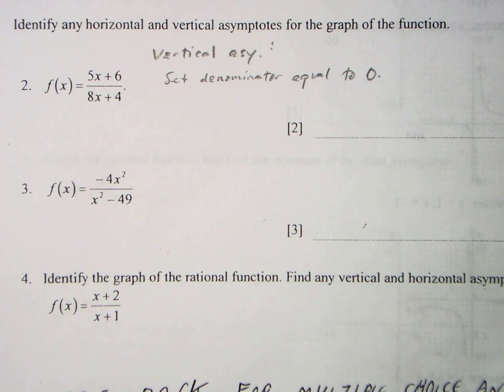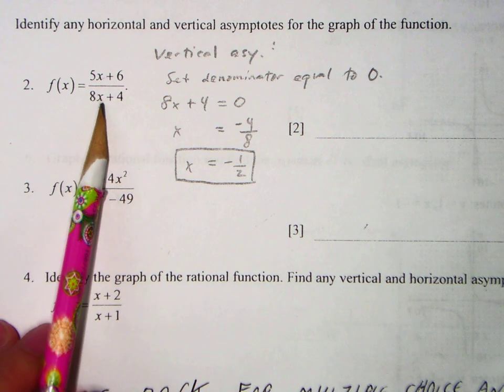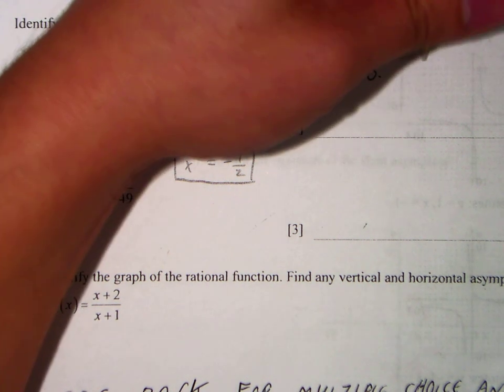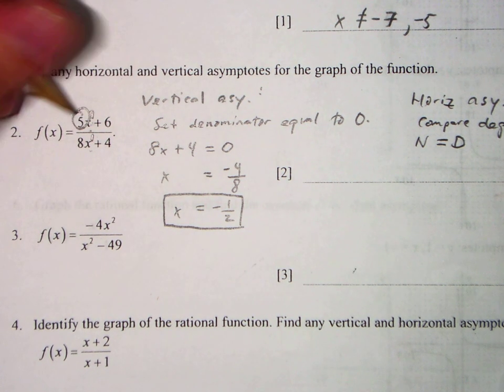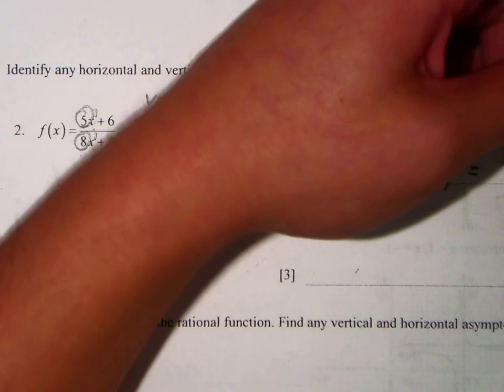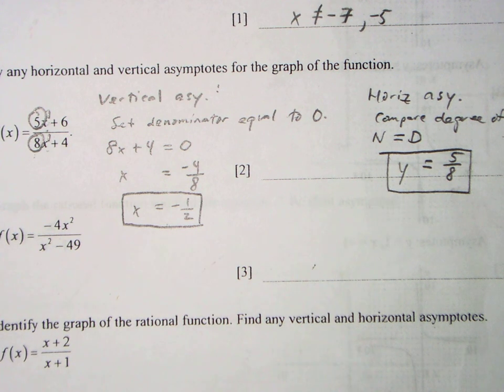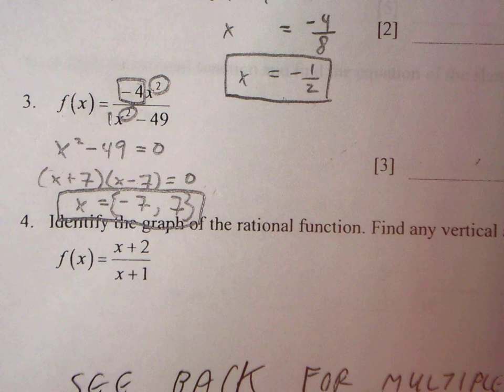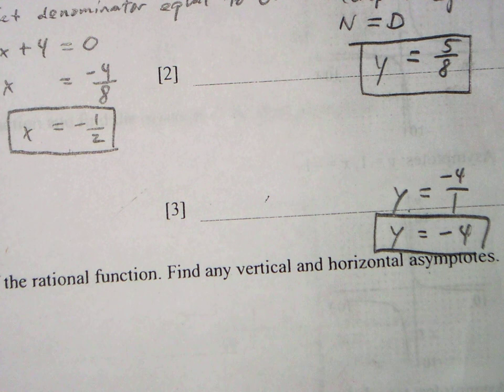Ch 4 PTest #2 and 3 Finding Horizontal and Vertical Asymptotes